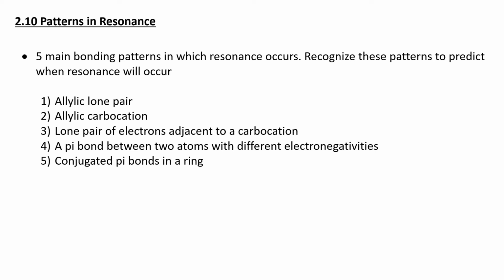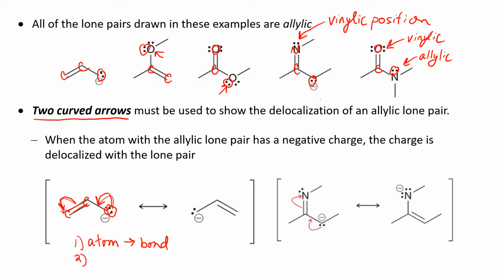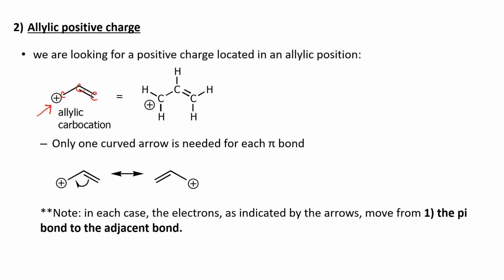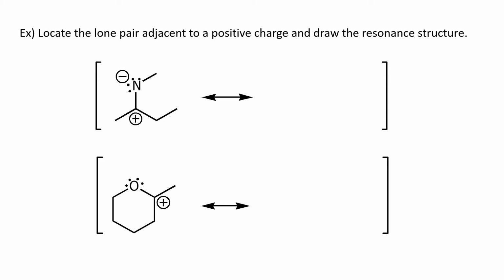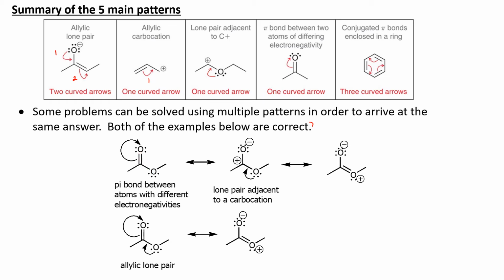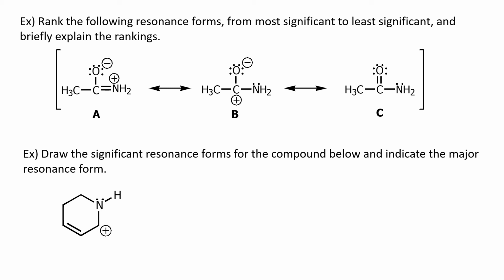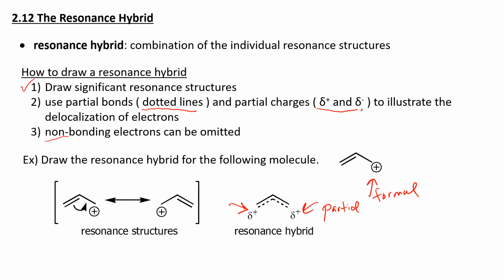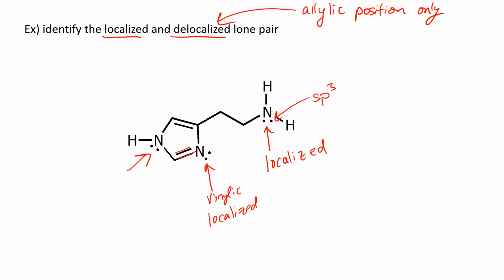2.10 - 2.13 Video Notes update